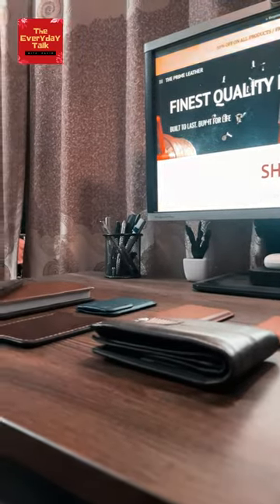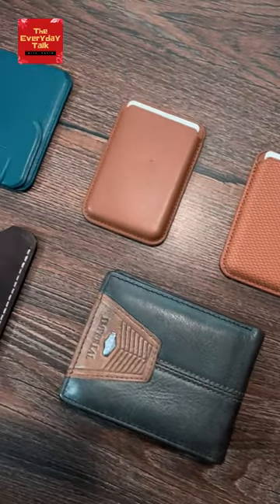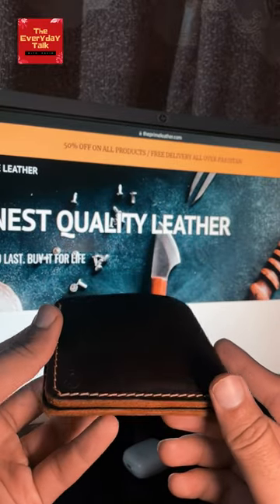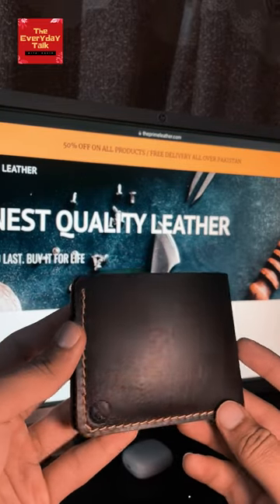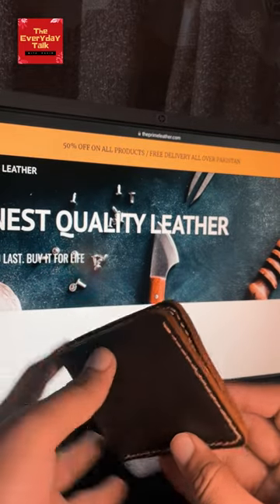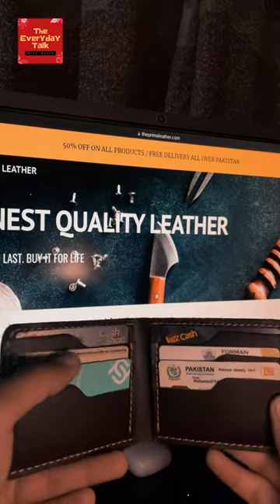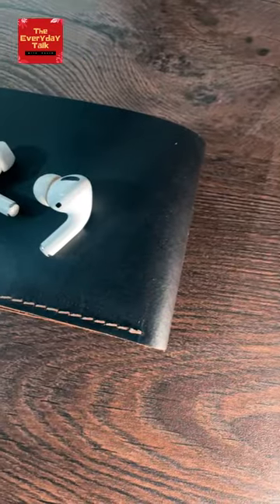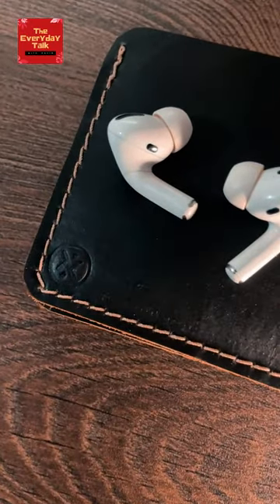Best Leather Bifold Wallet | EDC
In this Short I have talked about a bifold wallet from the Prime Leather company which is the latest addition in my wallet collection and gives a complete raw vibe.

Hey everyone! its Rahim Rasheed a third-year graduation student with business major. During my first year at university, I decided to go digital with my educational matters like notes, books and other such stuff. From that day I am literally enjoying this entire process and have developed love with the technology. This channel is a small contribution to bring some change with my experiences in the world of digital education.

IT IS FREE AND YOU CAN ALWAYS UNDO IF YOU WANT :-)